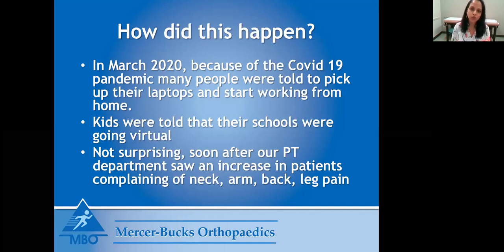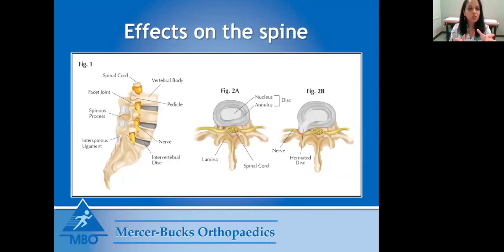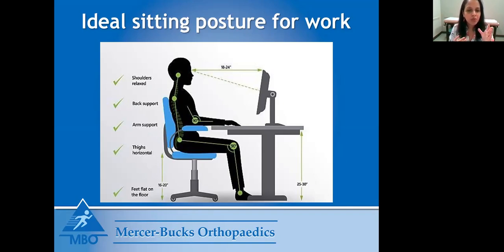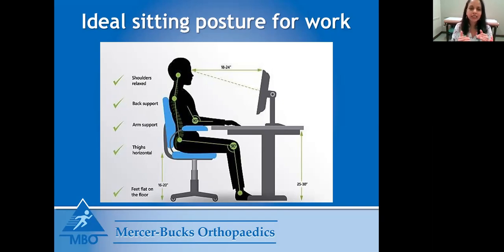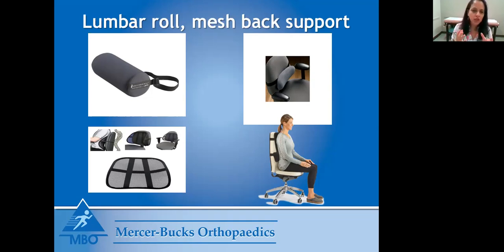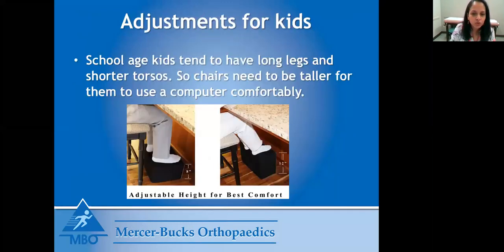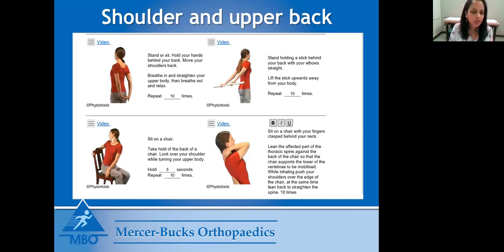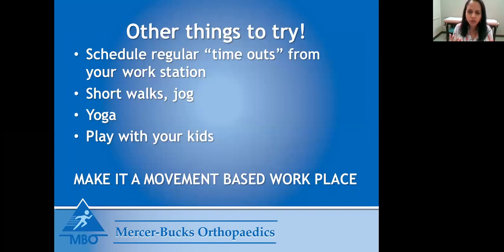Learn how to set up an ergonomically smart computer work station.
Are you working from home? Are your children doing virtual learning? Watch and listen as one of our Physical Therapists, Prarthana Gururaj, PT, OCS, discusses ways to avoid back pain by setting up an ergonomic work station for everyone in your family.